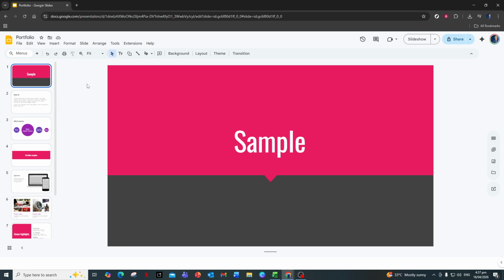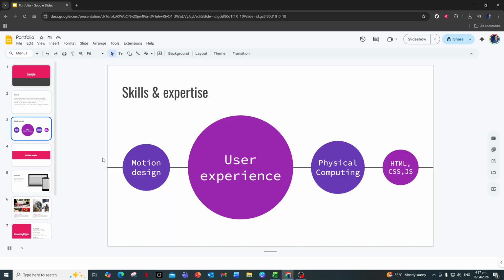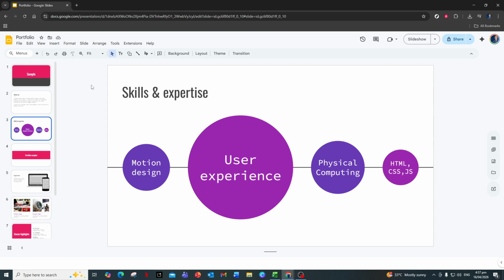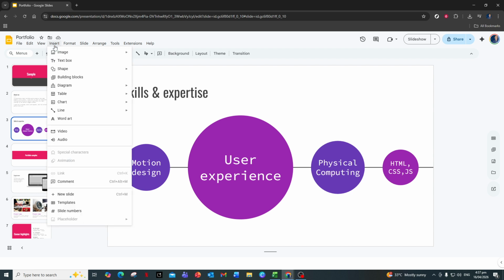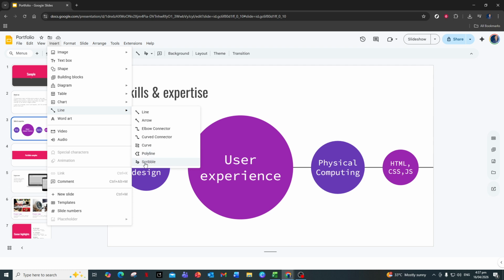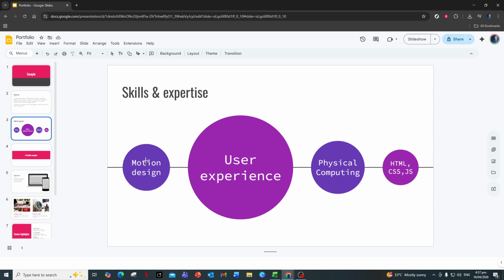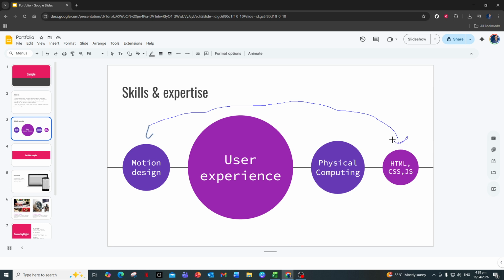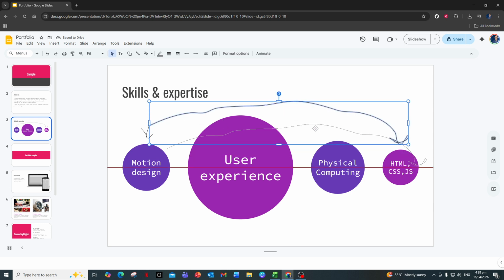How to draw on google slides (Latest Update)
How to draw on google slides

Learn how to draw on Google Slides with this simple step-by-step tutorial. This video is perfect for students, teachers, and professionals who want to add sketches, diagrams, annotations, or creative designs to their presentations.

In this tutorial, you will learn how to use the Line tool, Scribble tool, shapes, and image drawing options in Google Slides. You will also see how to customize colors, line thickness, and styles to make your drawings more clear and professional.

Drawing in Google Slides helps you create engaging presentations, explain ideas visually, and make your slides more interactive and creative.